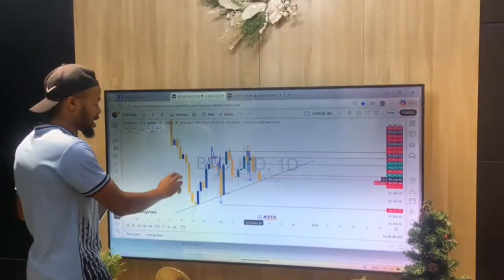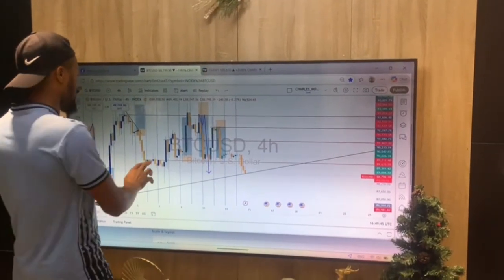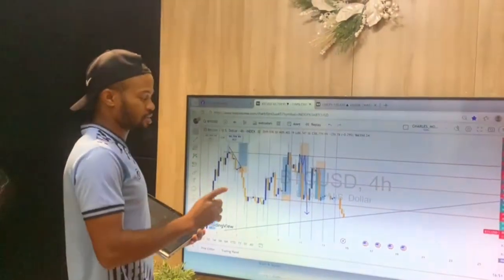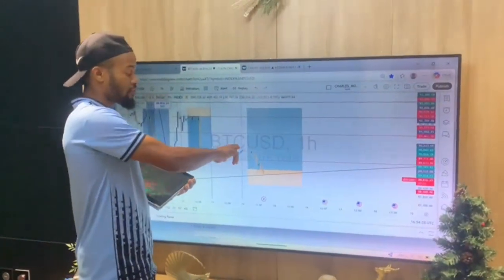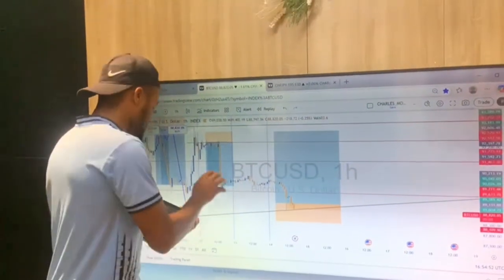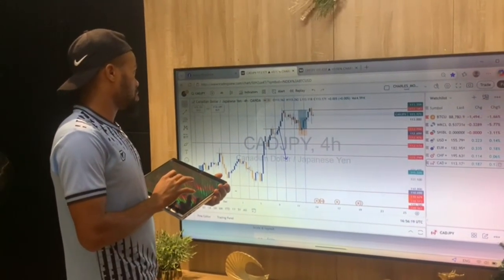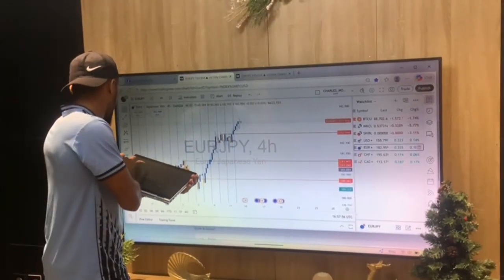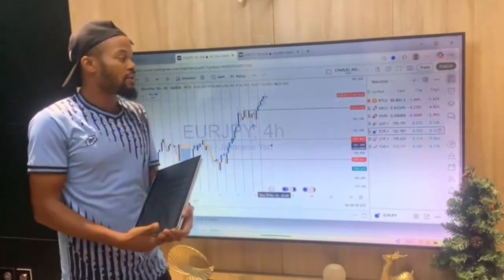2026 Bitcoin Next Move___Strategy Break Down__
2026 Bitcoin Next Move___Strategy Break Down__